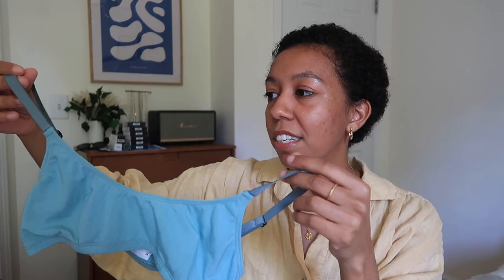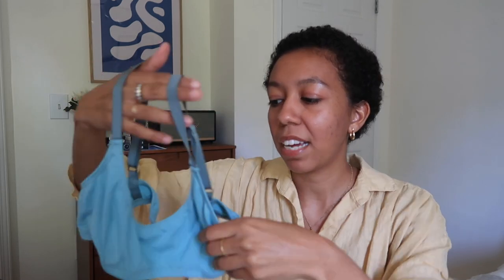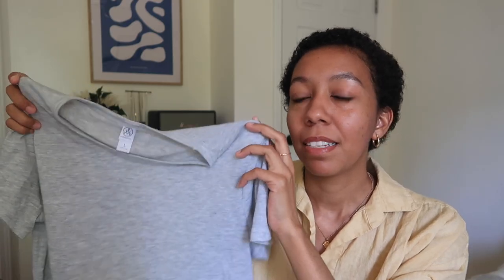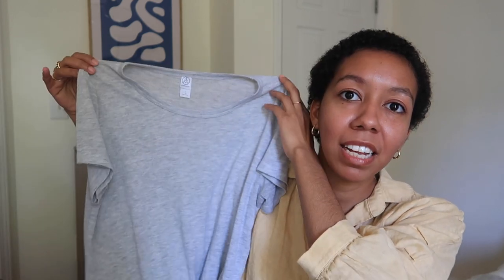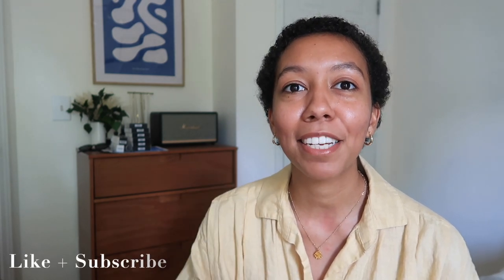GRWM & CURRENT FAVORITES | Merit Beauty Review & Sustainable Fashion | Jessica Harumi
Today I'm sharing some new in pieces in my wardrobe from sustainable fashion brands and a review and GRWM ft. Merit Beauty. Keep an eye out for details on the 5k giveaway soon! Click 'SHOW MORE' for links.

Palm Trees - Justnormal
Hawthorne - Sarah, The !llstrumentalist